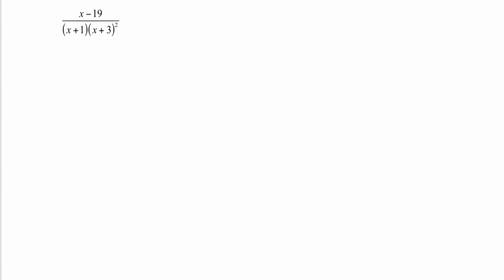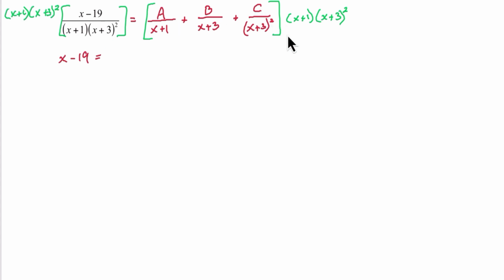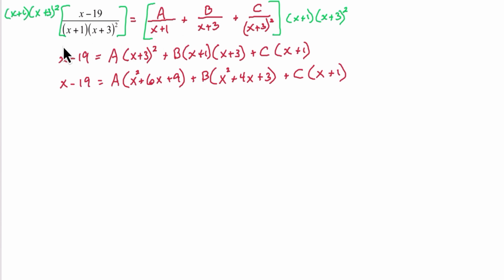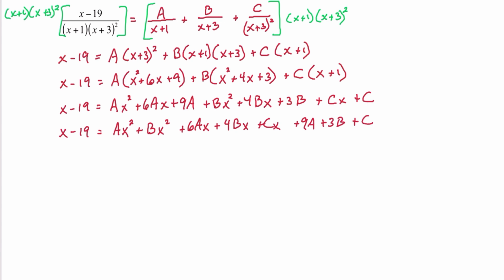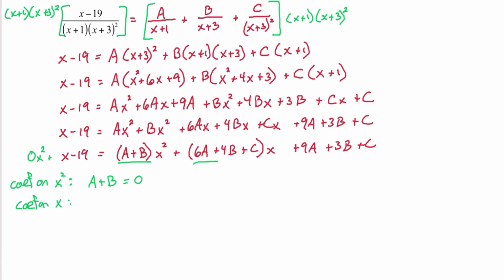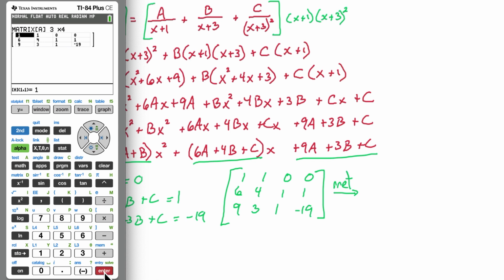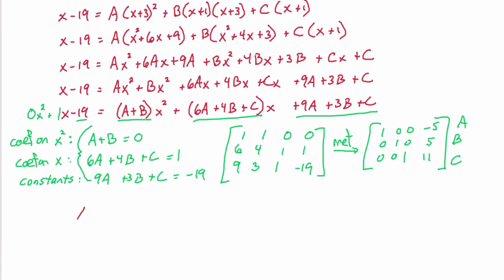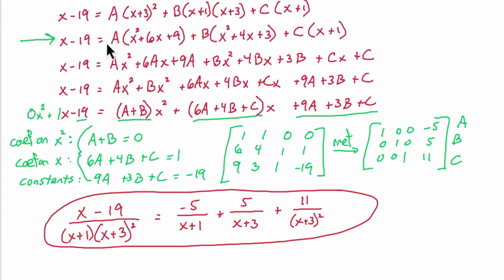Partial Fraction Decomposition example 4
Precalculus Algebra
Section 12.5